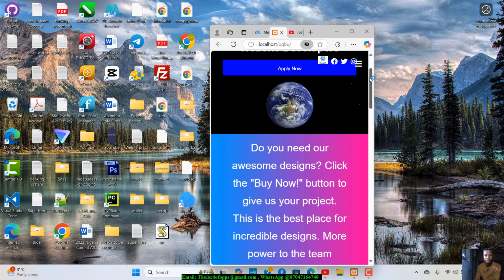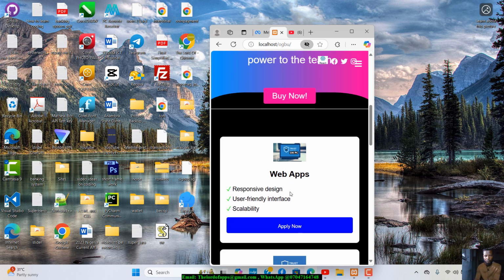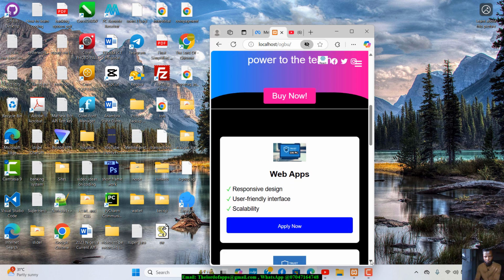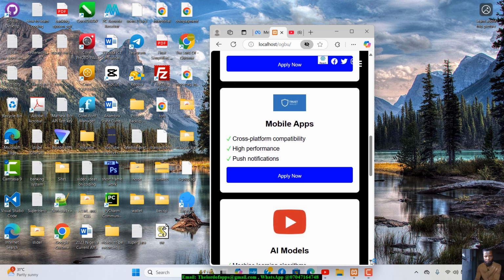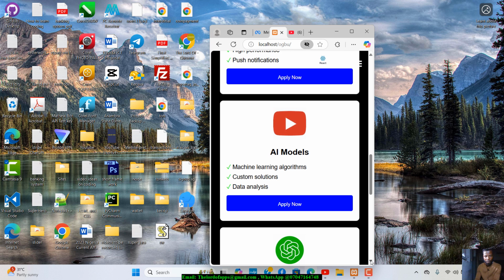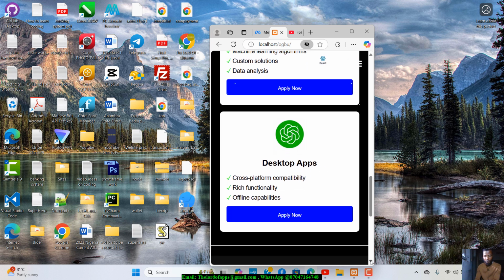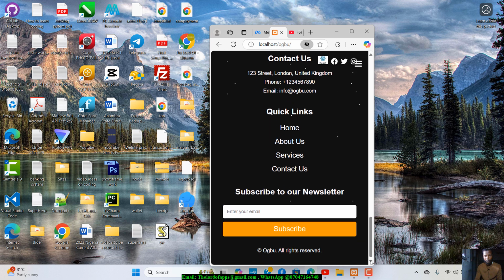I Built a Nice Website Theme with HTML and CSS | See the template yourself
In this video, I’ll show you how I designed and built a clean, modern website theme using just HTML and CSS—no frameworks or JavaScript required! Whether you’re a beginner looking to improve your front-end skills or a developer seeking design inspiration, this walkthrough will give you a full look at the layout, styling, and responsive techniques I used to bring this template to life.

🔧 What You’ll See:

A live demo of the website theme

Step-by-step explanation of the HTML structure

Clean, responsive CSS design

Tips on layout, fonts, colors, and styling best practices

👉 Download or Try the Template: Coming soon!